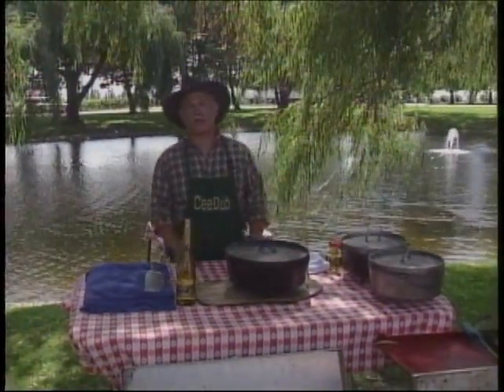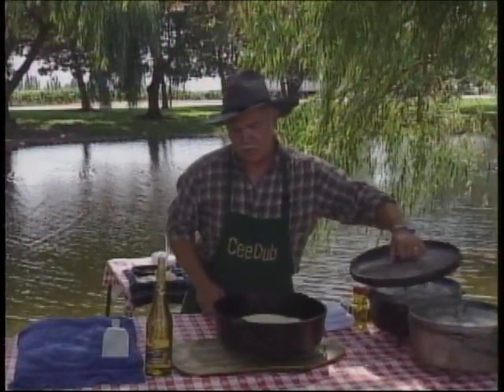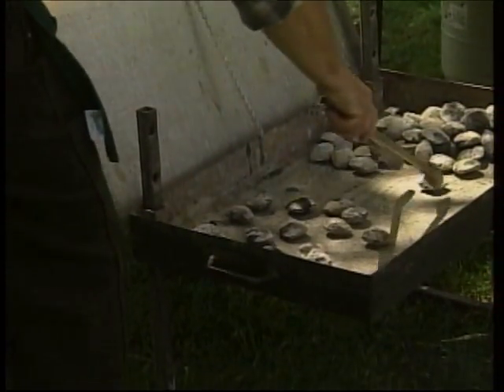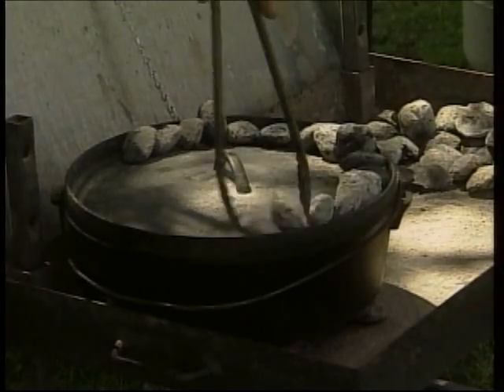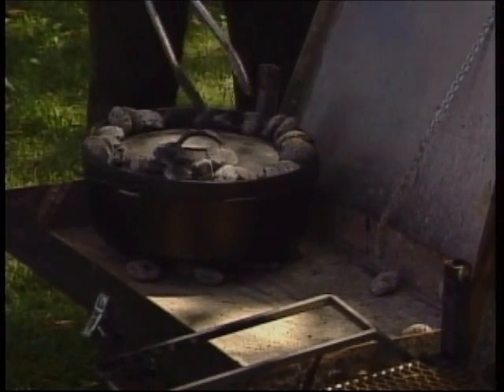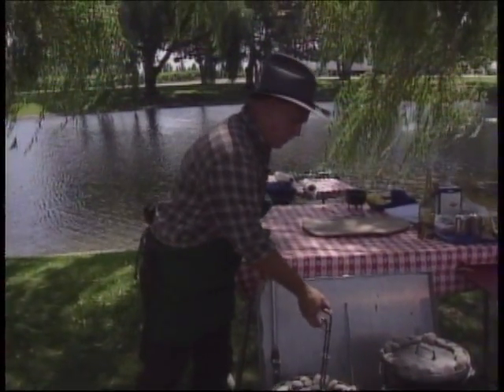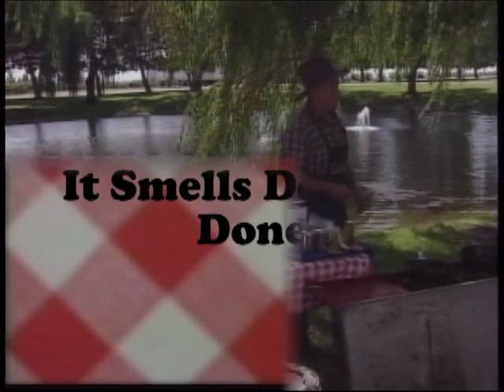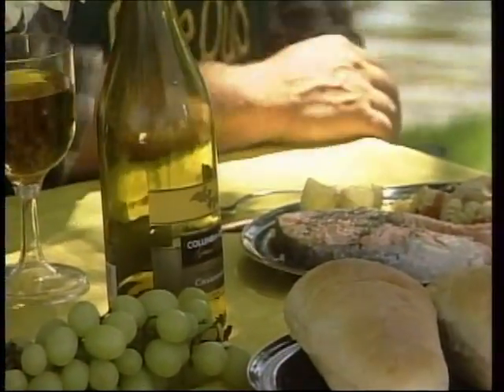Dutch Oven French Bread with Cee Dub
Cee Dub demonstrates how to bake French bread when the Dutch oven is used as an oven versus using the Dutch oven as the baking vessel. This recipe is so simple anyone can cook it with success. Receive FREE an autographed copy of Cee Dub's fourth Dutch oven cookbook, 'Gather Round the Table with Cee Dub.

Offer good through April 30, 2014.